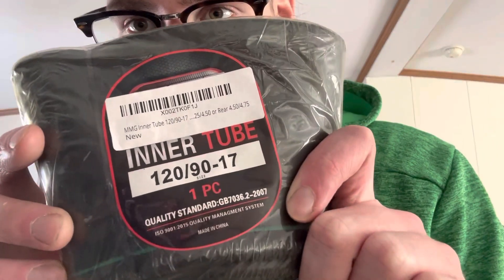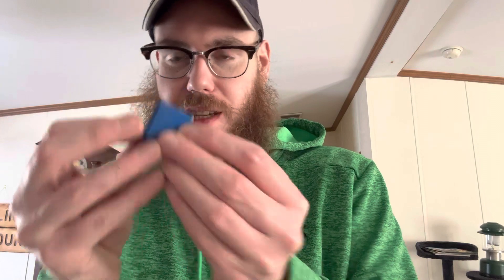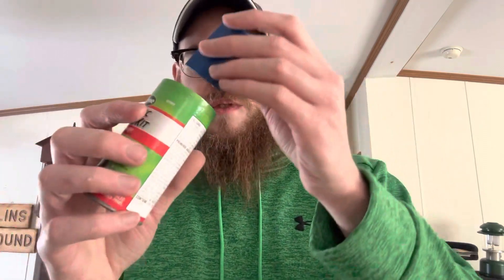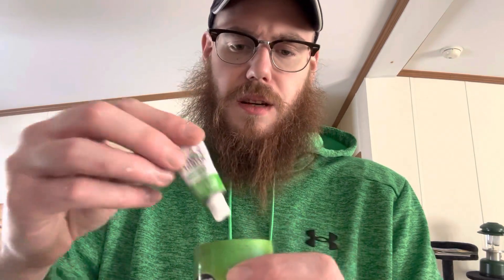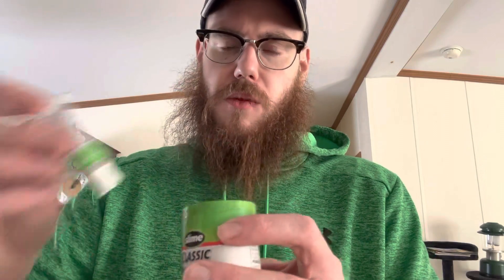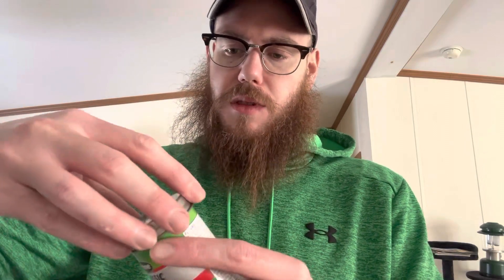Patching Tube Tires, Do you remember this product from your childhood? (Tube tires and split rims)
Anyone raised by older parents or older people themselves remember these tire tube kits. Now mostly used for lawn or motorcycle reproduction kits are available.  Does anyone remember Indian head gasket shellac? This 100 year old mechanics product is also still in production. Links to both below I have tested all 3 and they proven effective for emergency use.
Classic patch kit
Indian head gasket shellac
For tubeless tire repairs Plug kit
Suzuki dr-650 17" rim rear innertube